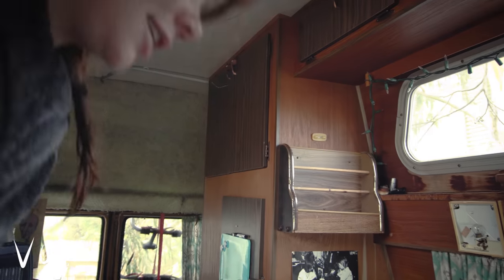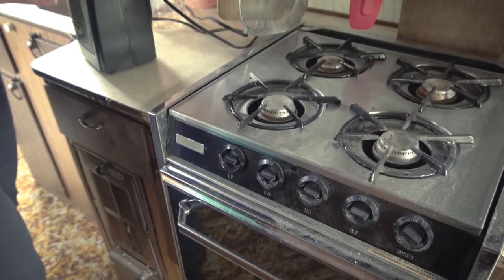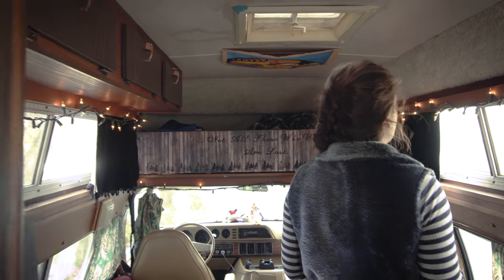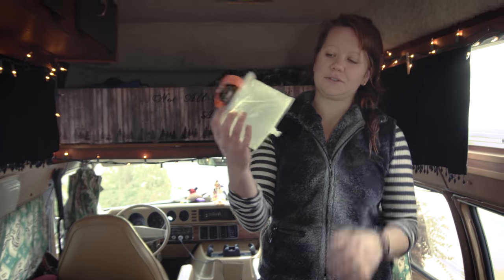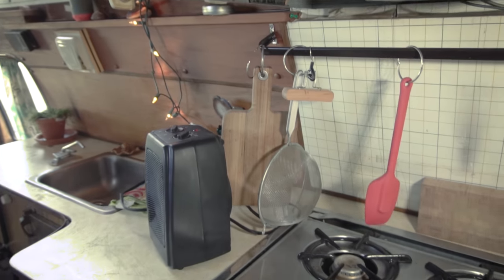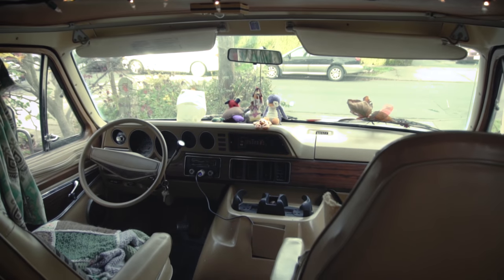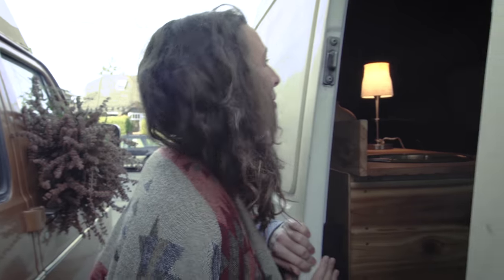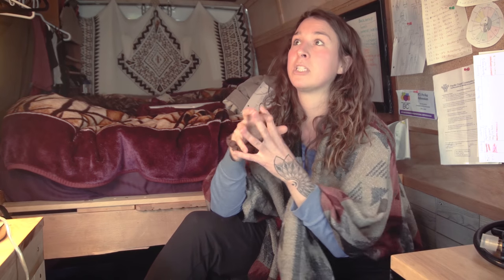Female Student Lives VAN LIFE to save on Rent Money. (Van Tour)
Alina Lives full time in her Dodge Camper van, in the summer time she parks around the city, and in the Canadian winter months she parks in a driveway and pays some utilities to keep her van heated and to help out her friends that live in the house. Alina sees van life as a bit of a movement, one that ties into communal living. She is a full time student and is planning on living in her van for the next two years while she completes school.

Bitcoin
3Ao1PoA7i1mY4R2eQp8HYSJv77jZ1HkMN7